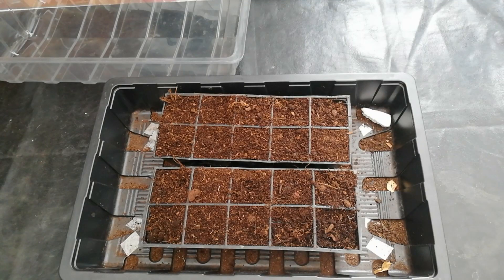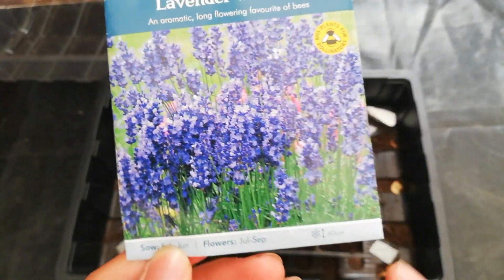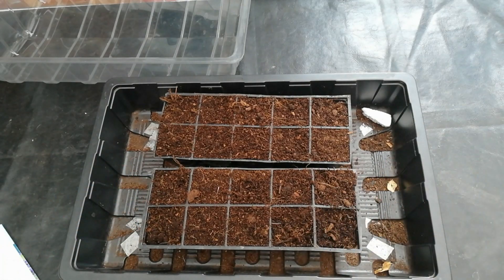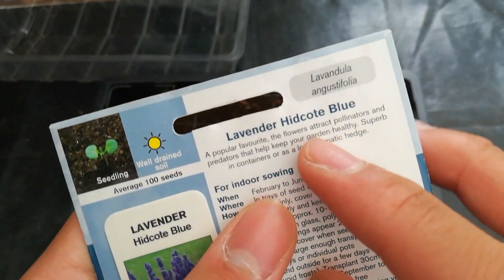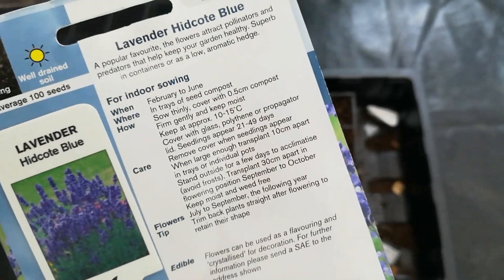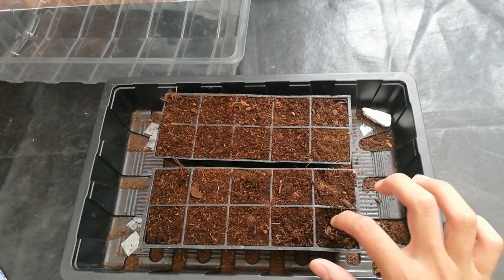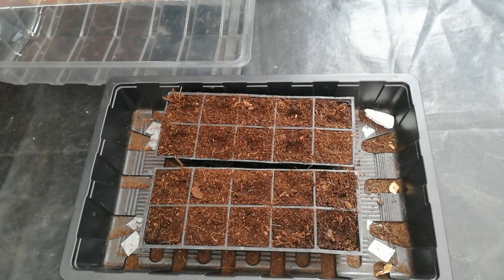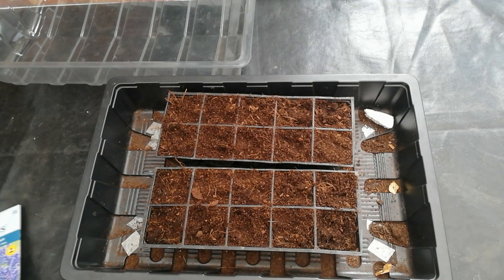How to sow lavender from seeds | sowing lavender hidcote blue | Garden Ideas & DIY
⬇️ 🎶 Music 🎶 ⬇️

"Jay Someday - Come Along" is under a Creative Commons (CC-BY 3.0) license